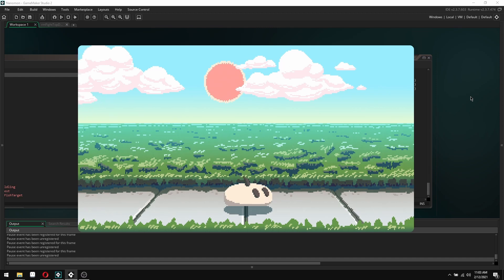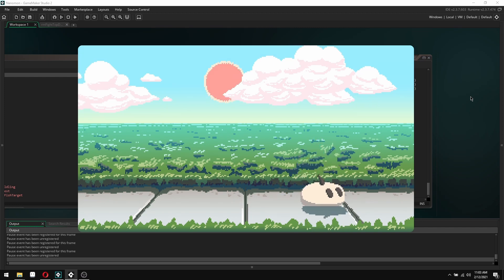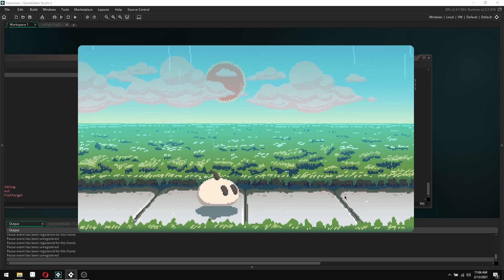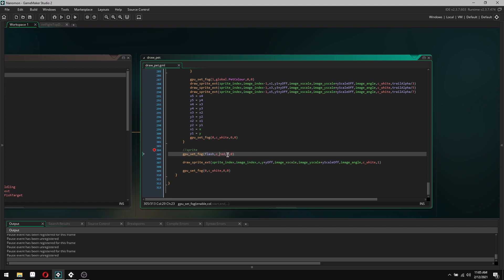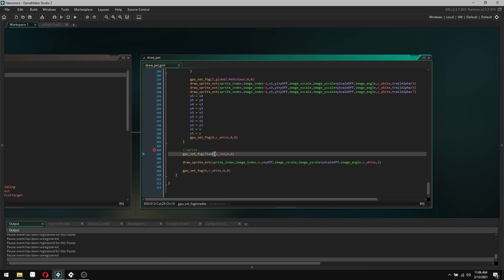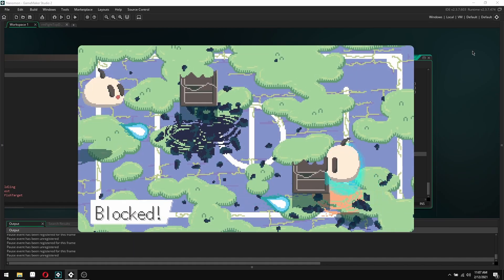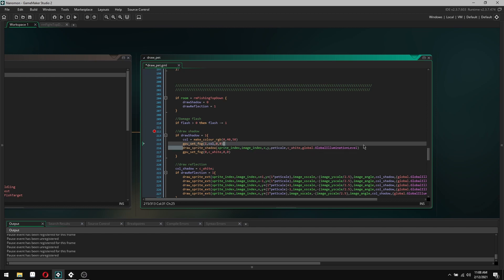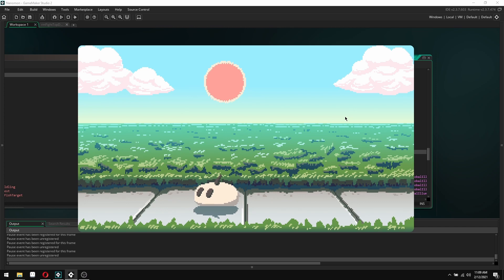Game Maker Sprite recolor w/o shader // Tutorial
A simple, yet incredibly useful trick in game maker.